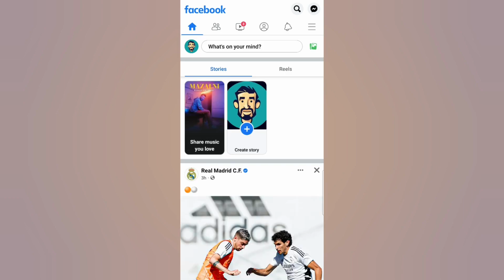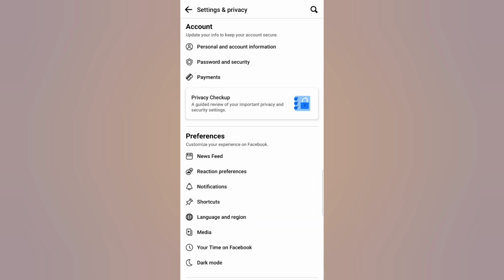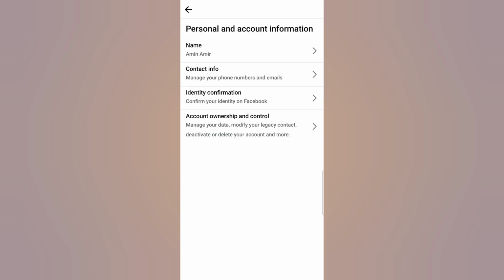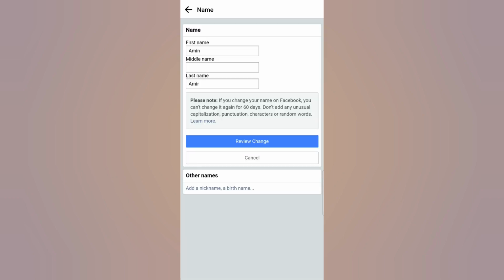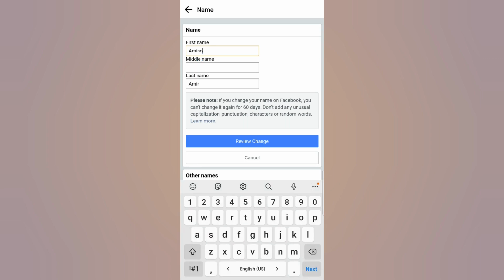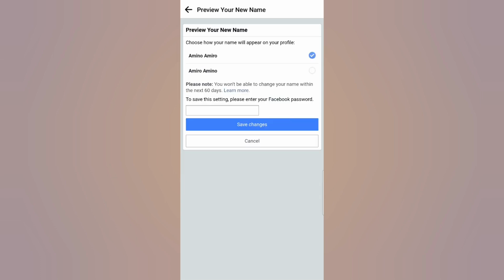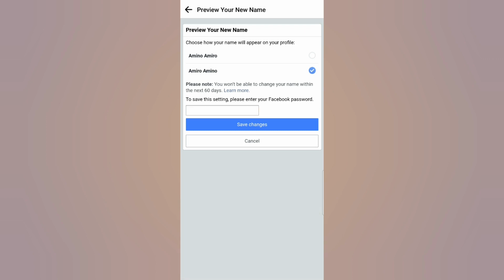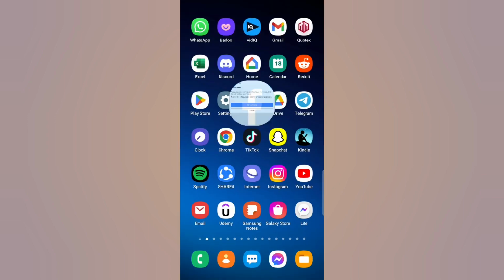How To Edit Your Name On Facebook | Simple Method 2022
Learn How To Edit Your Name On Facebook. It is really easy to do and learn to do it in just a few minutes by following this super helpful tutorial.